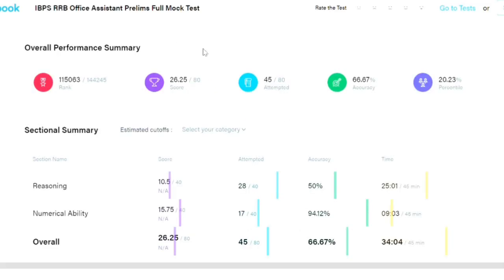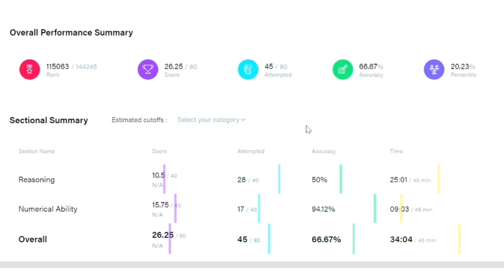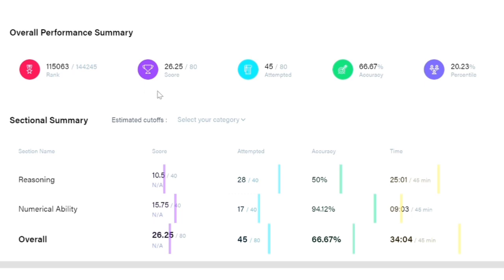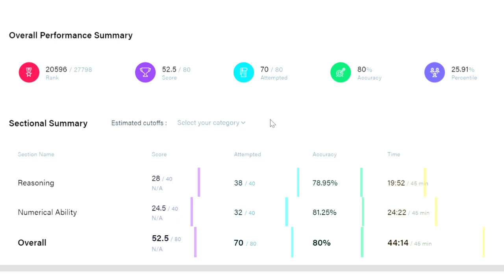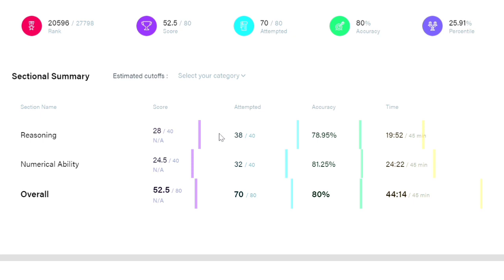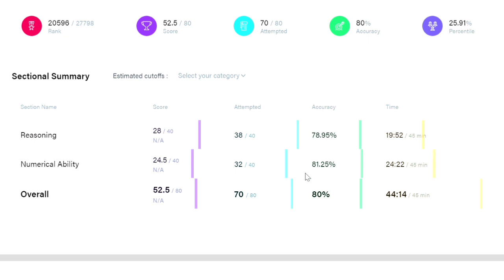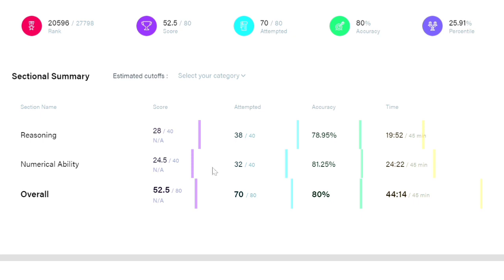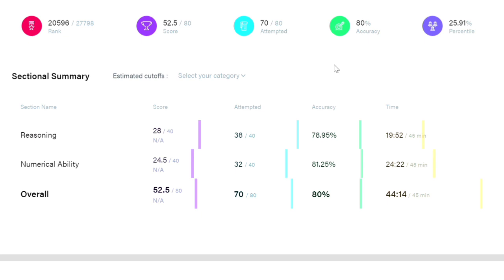Scored low marks in RRB clerk mock test. How I analyzed the mock paper and increased my score.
Hi guys, this is my first attempt of giving rrb clerk mock test, I am improving myself and working hard to score well in the exam, I want to be honest with you guys, so I have displayed my least scored marks in mock. Hope so you will support me in this journey of achieving a government job.
Give it up a big thumbs up if you like the video.

Books I use:
Reasoning book
objective general English
banking awareness (new)
word power made easy
Quantitative aptitude book

Musician: LiQWYD
Musician: @iksonmusic